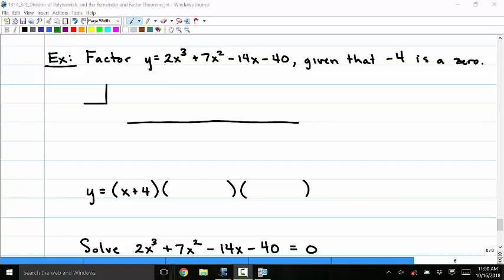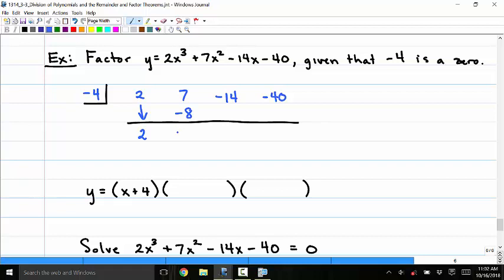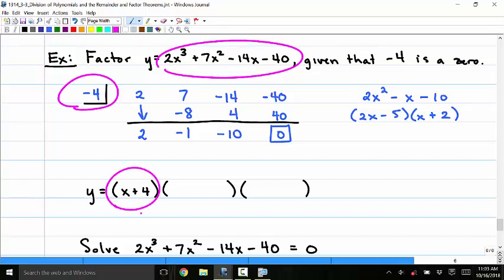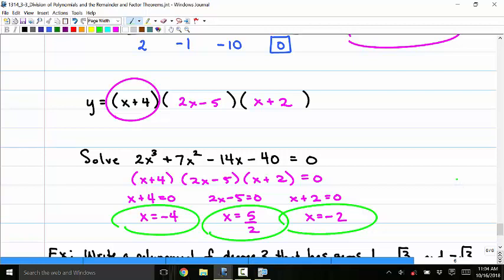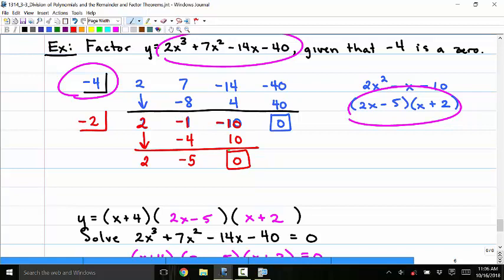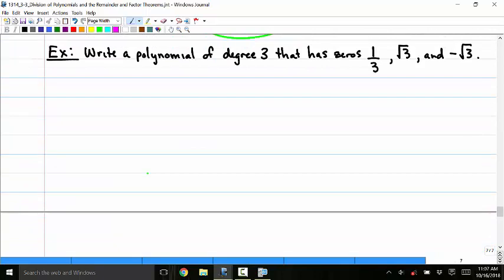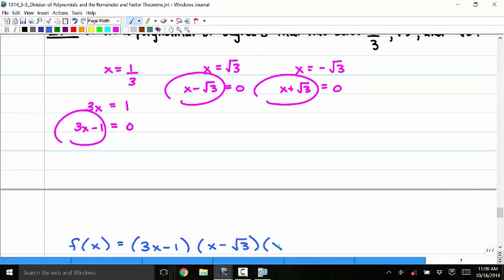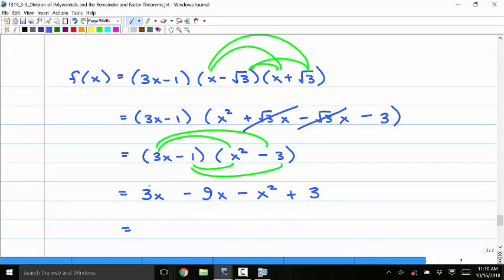1314 3 3E Division of Polynomials and the Remainder and Factor Theorems